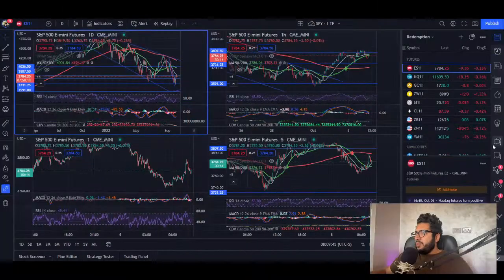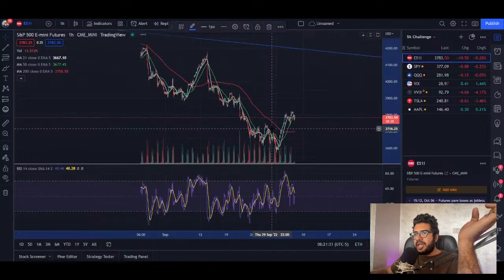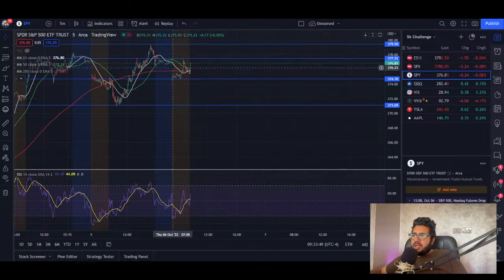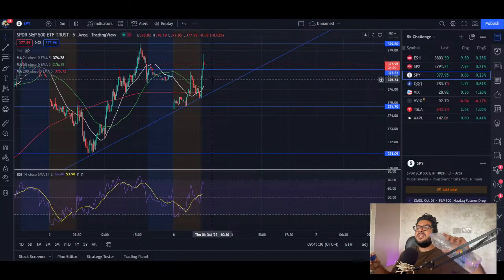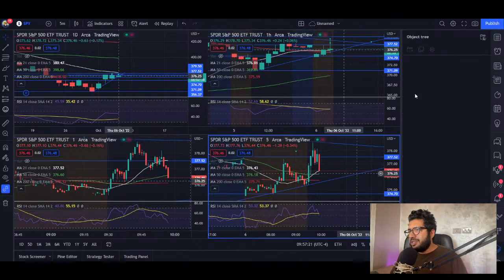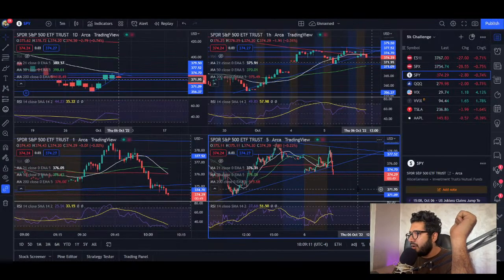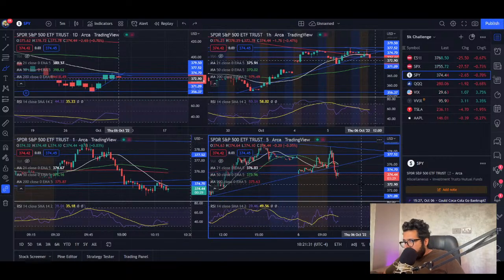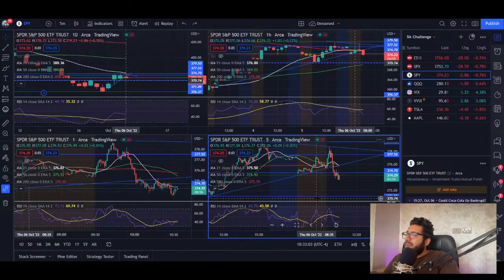$3k - $100K Trading Challenge Daily LiveStream Day 1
I'm Ash - a Trader and stock nerd. If you have any questions or want to follow my free live alerts/trading journey join me on: